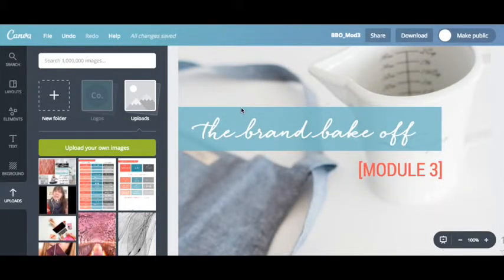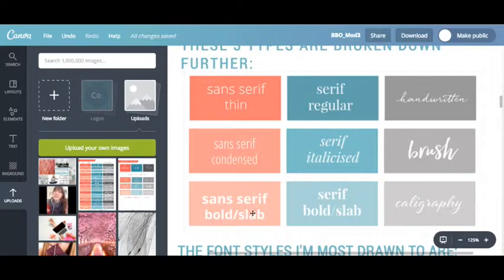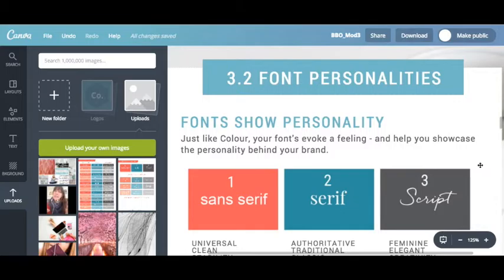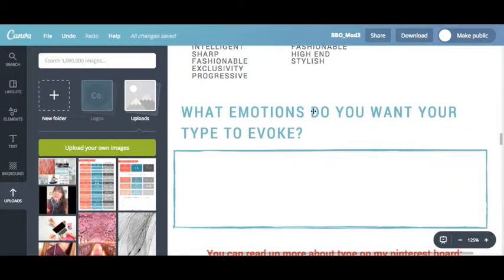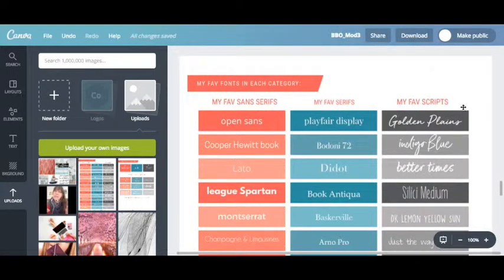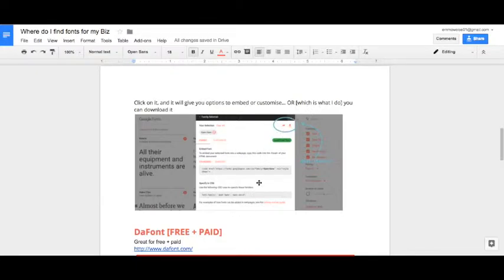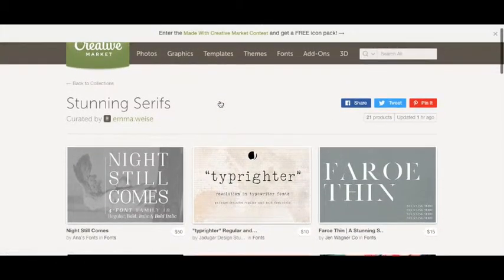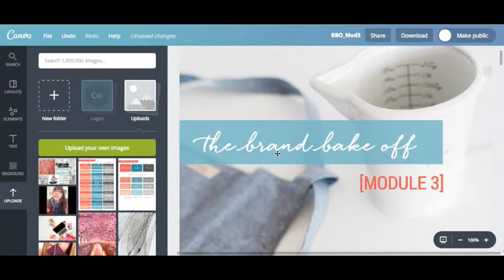BBO 3 Fonts